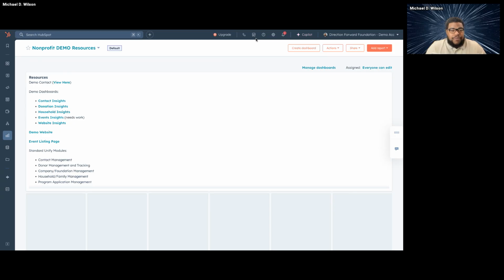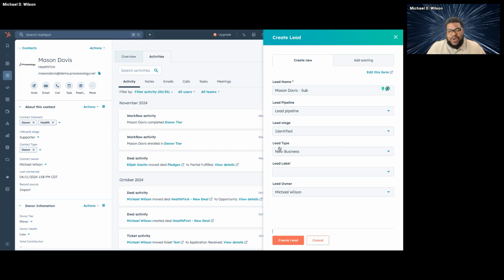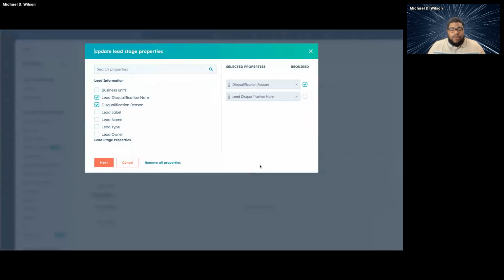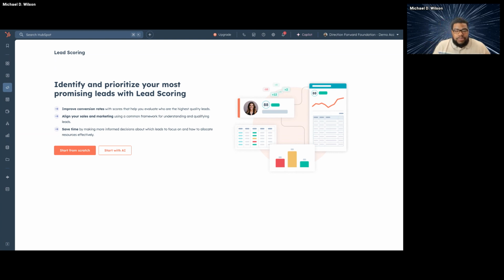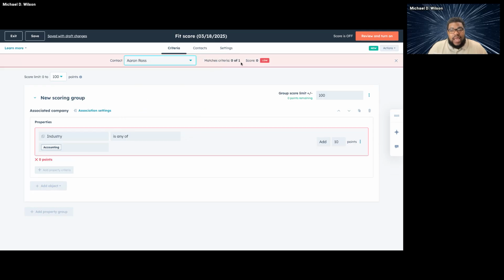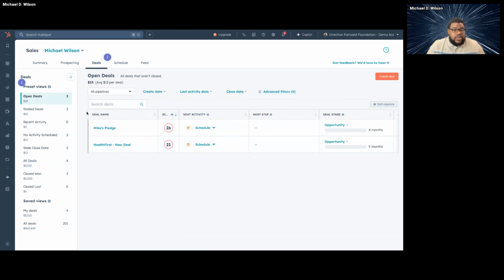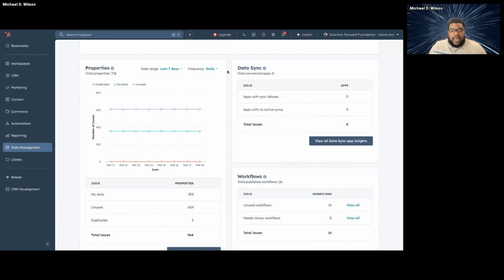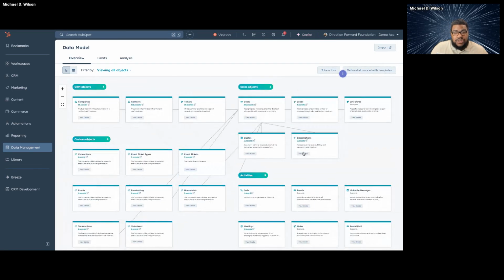Coffee-time: Mastering Your Sales Pipeline with HubSpot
Streamline Your Sales Process in HubSpot | Lead Scoring, Automation & AI 🚀

Looking to close deals faster and work smarter in HubSpot? In this session, we’ll walk you through practical ways to optimize your sales process—from first touch to closed customer.

You’ll learn how to:
✅ Track contacts as they move from new lead to customer
✅ Use lead scoring and automation to qualify and create leads
✅ Boost productivity with the Sales Workspace
✅ Keep your data clean with AI-powered tools

Whether you’re part of a small team or scaling operations, these strategies will help you simplify, automate, and accelerate growth.

👉 Need support with HubSpot or data management? Visit processology.net

Want to improve the way you operate? Start with our free CORE Improvement Self-Assessment and get your score in less than 10 minutes

Aligning your CORE process and your vision is the key to hitting company goals effectively and efficiently. Change happens at your CORE.